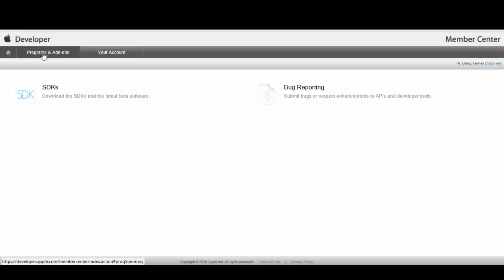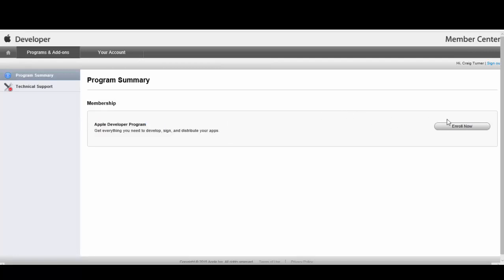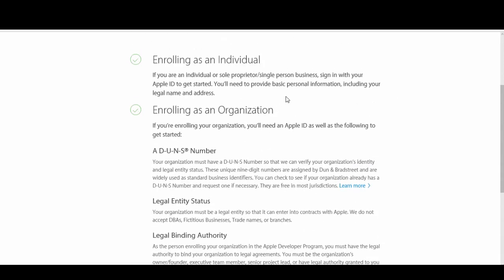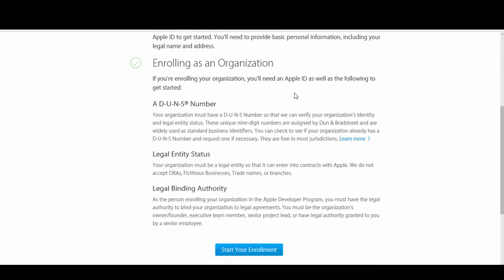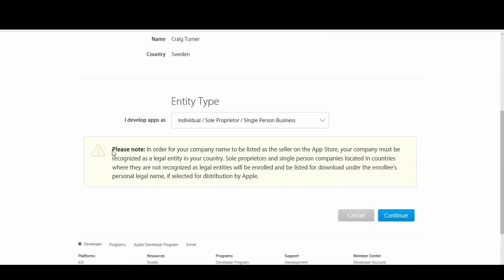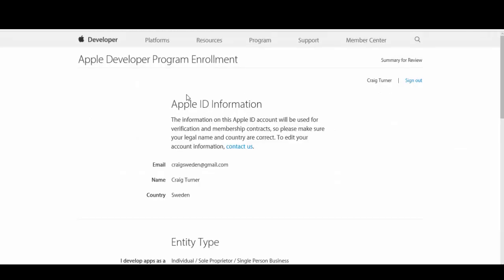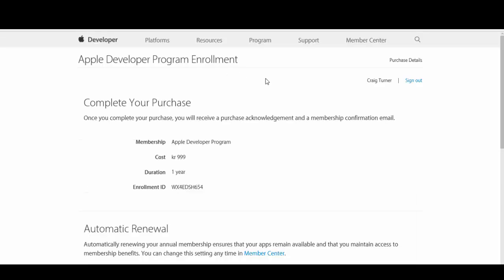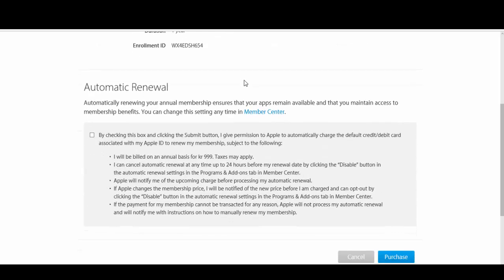Zapable - How To Join The Apple Developers Program